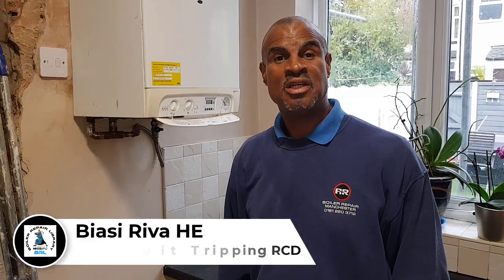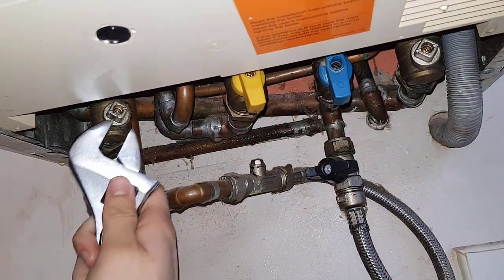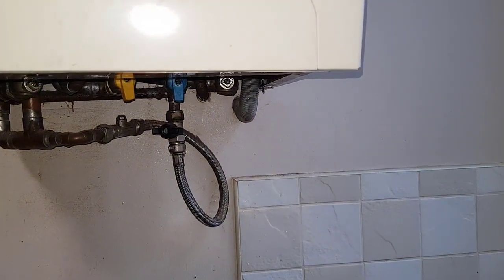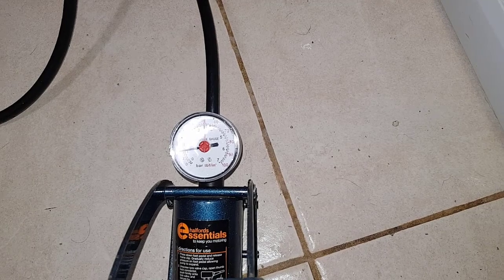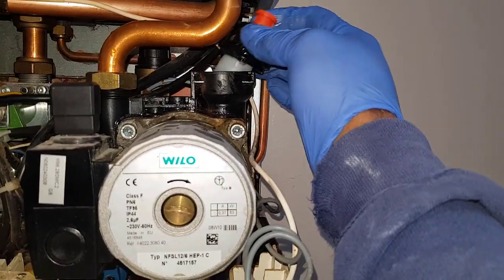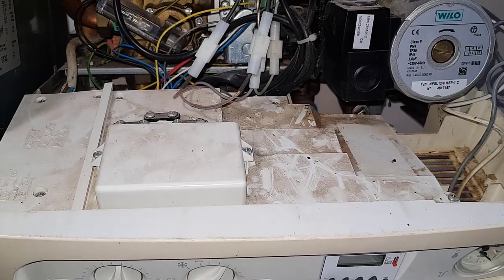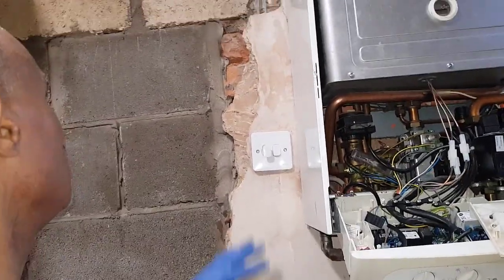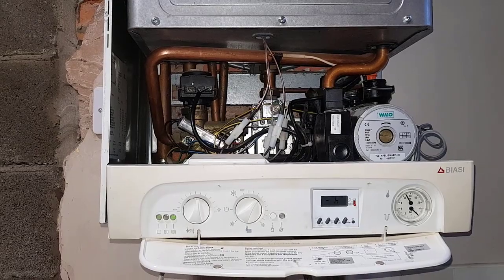Dead Short Circuit Tripping RCD Biasi Riva HE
Investing In Yourself The Right Way is the difference between becoming a 40%er in 2 years or a 100%er in 6 months. Click here to become a 100er % in 6 months.
Attention New Engineers! Are you looking to increase your knowledge to a higher level in specific areas? Well, you can choose from any of our 8 Short Online Courses.